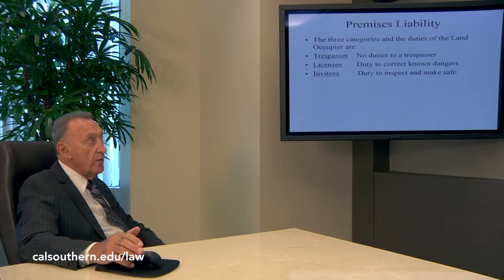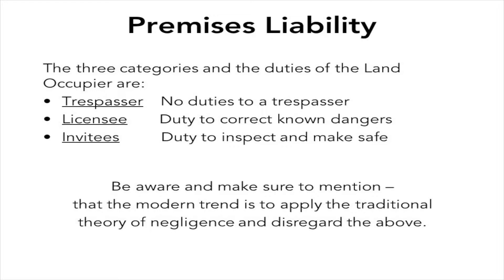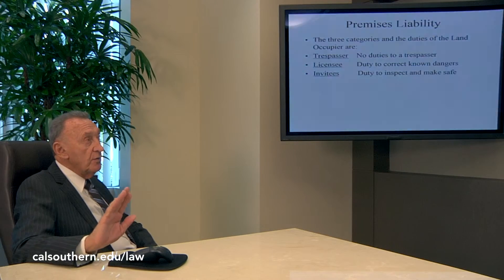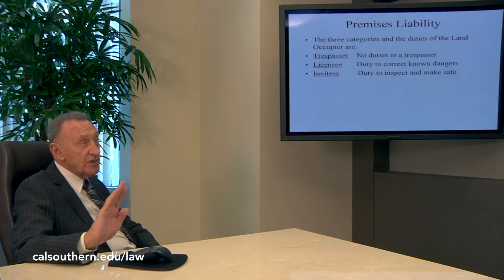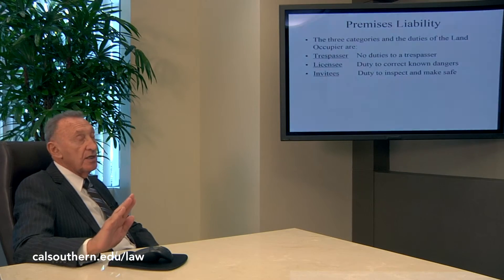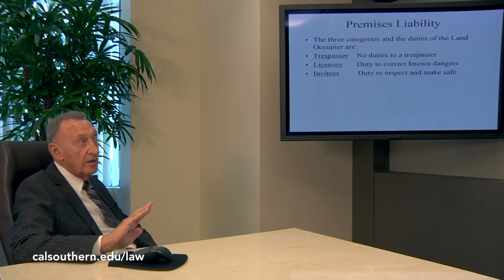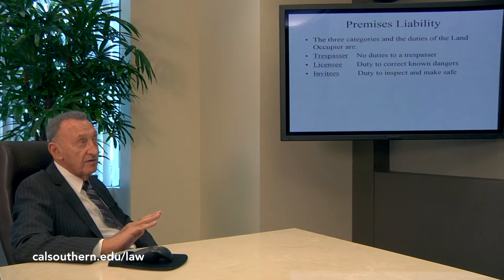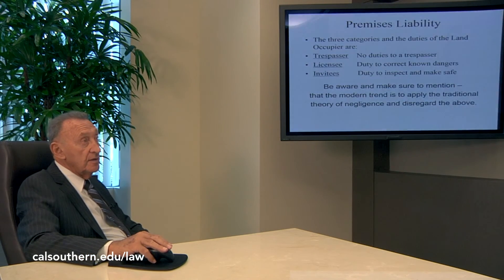LAW 5110B Torts II - Premises Liability